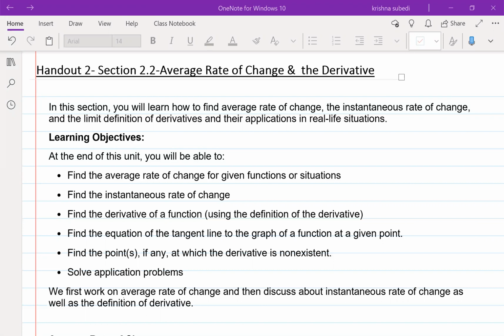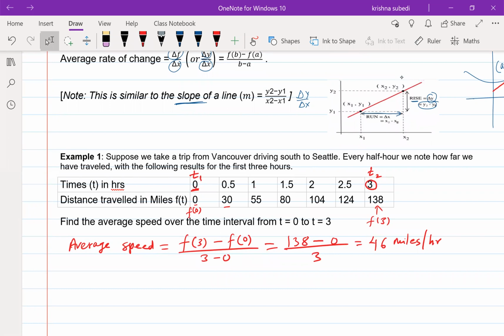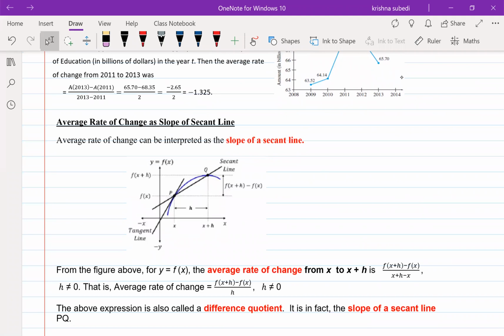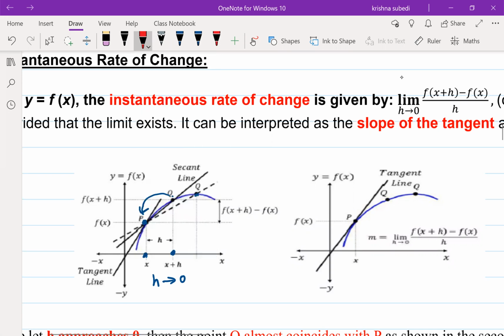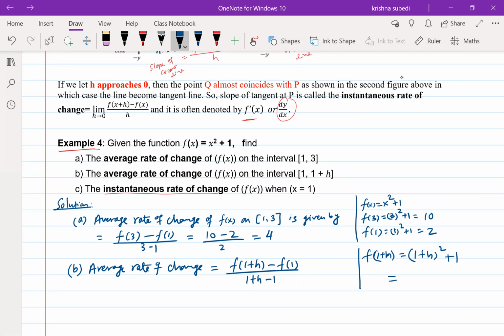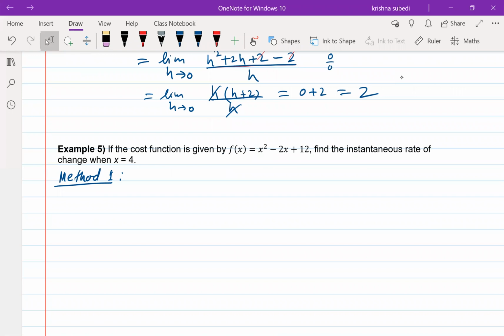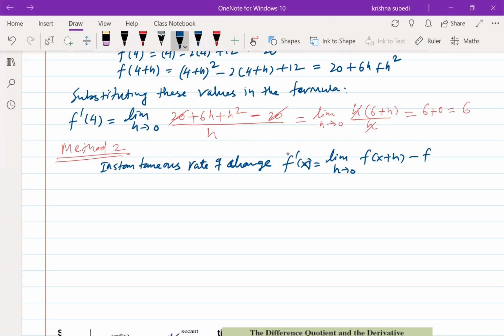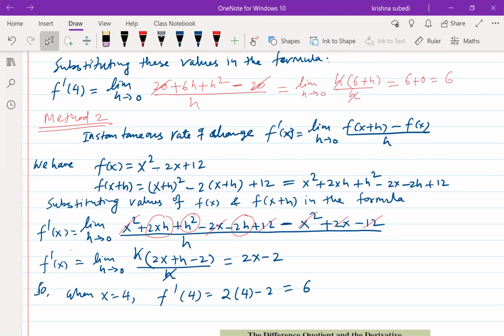Average Rate of Change & the Derivative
In this lesson, you will learn how to find the average rate of change and the instantaneous rate of change. We will also discuss the limited definition of derivatives and their applications in real-life situations in the next video.